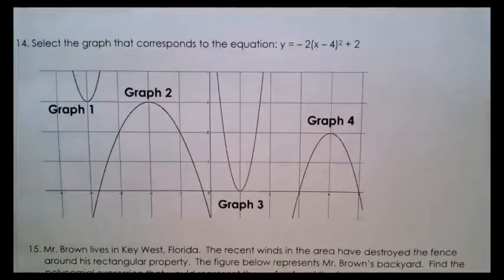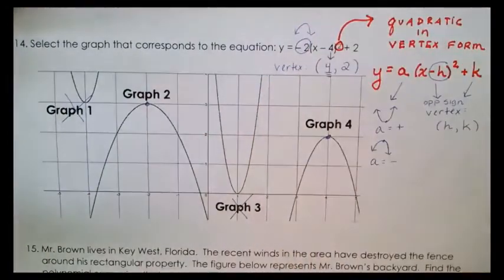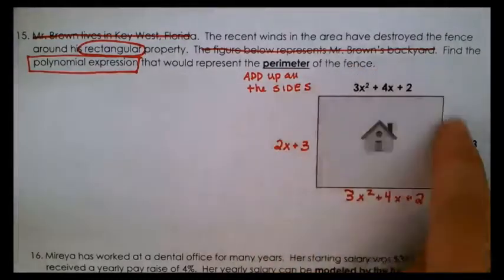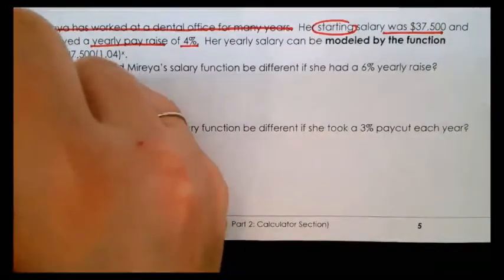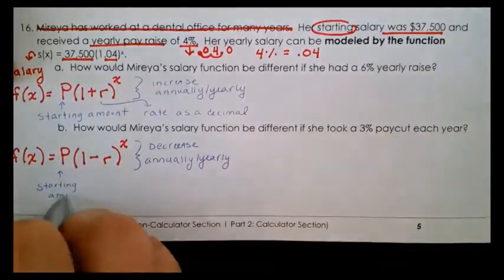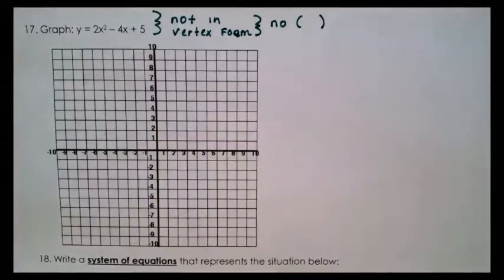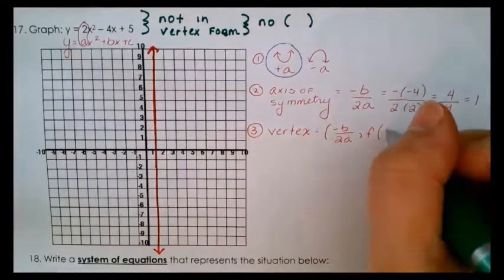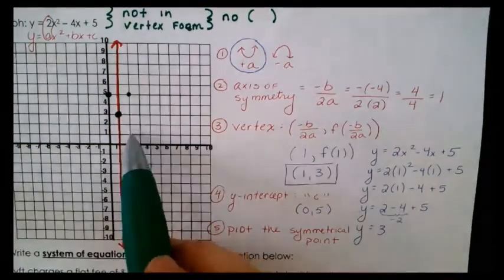Algebra 1 EOC Review - FHS Spring Break Packet Questions 14 to 17